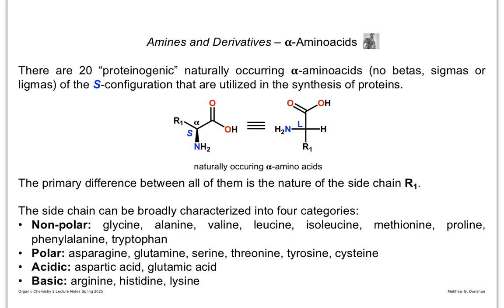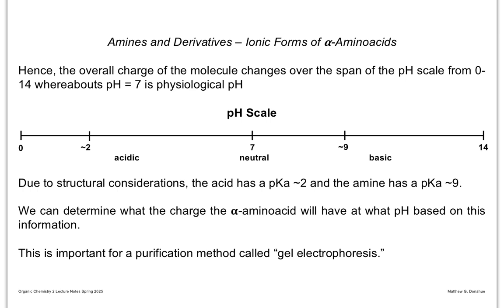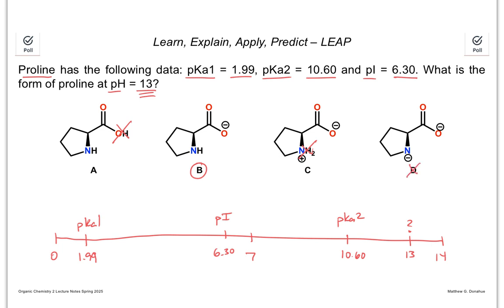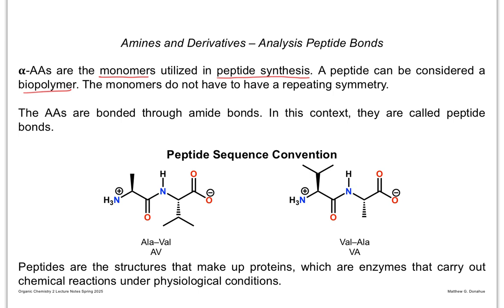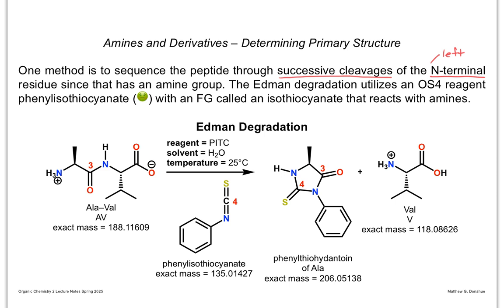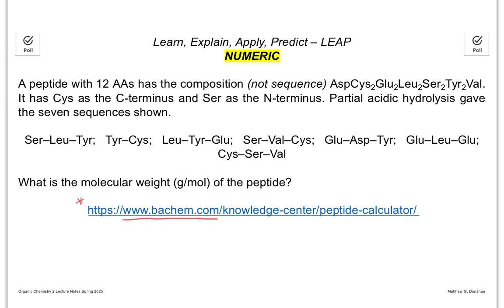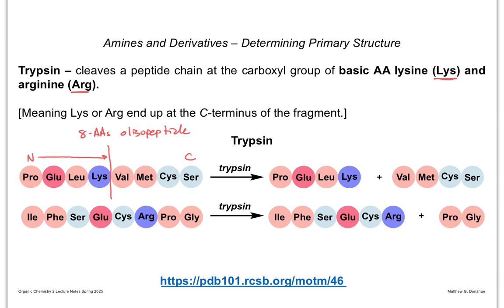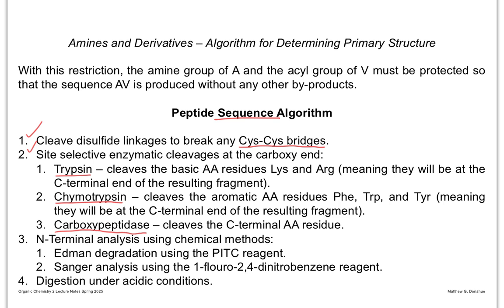2025S CHE256 M5L3 20250421